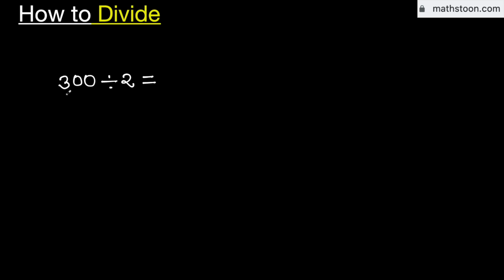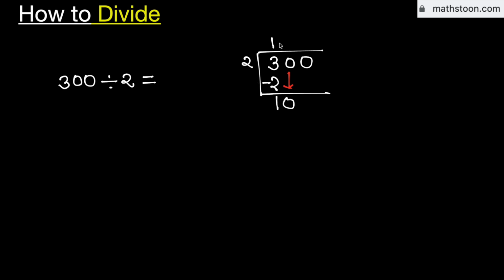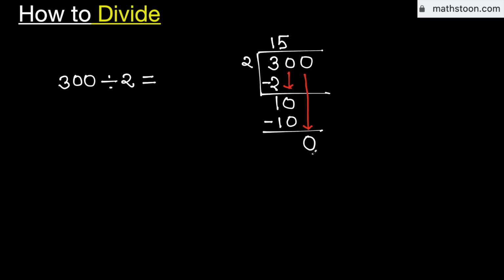300 divided by 2 (300÷2) | Long Division